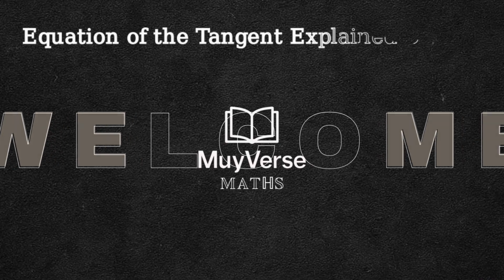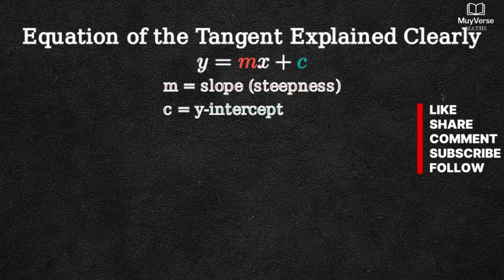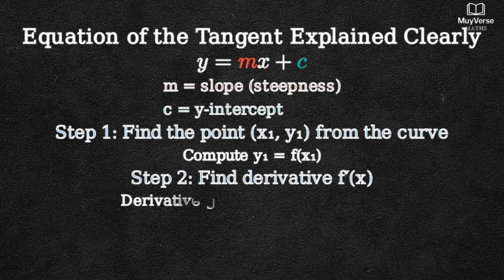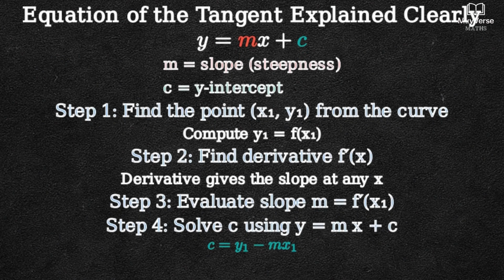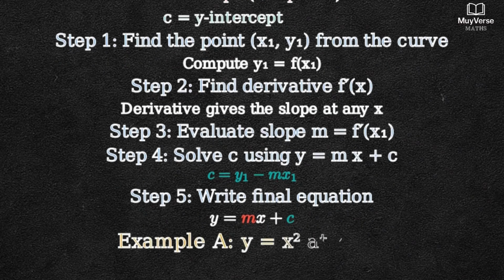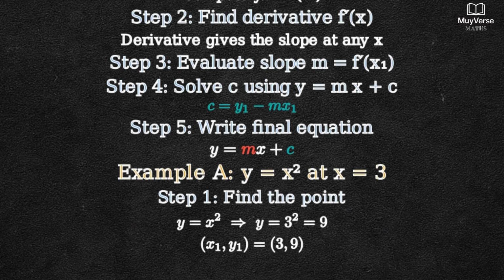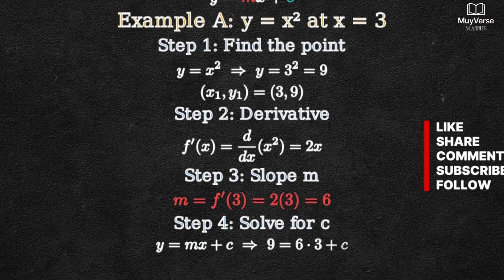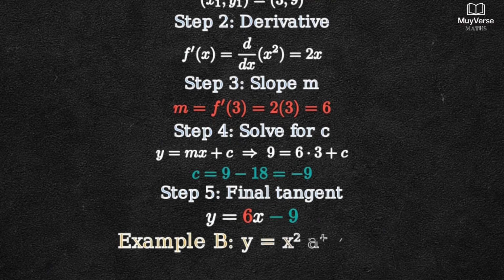Foundation: Equation of the Tangent Made Simple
Learn the equation of the tangent step by step and finally understand calculus intuitively.In this lesson, I explain the equation of the tangent using clear graphs, gradients, limits, and exam focused methods for Grade 12 calculus students. You will see how the equation of the tangent y = mx + c is derived, how to find m using differentiation, and how this applies to real exam questions. This equation of the tangent tutorial covers point slope form, coordinate geometry links, and common mistakes students make for confidence and success.